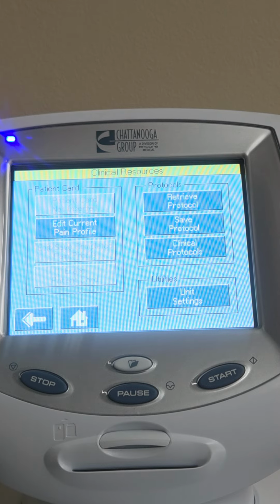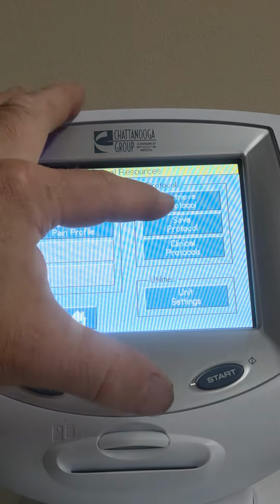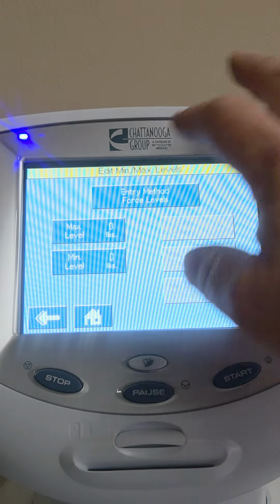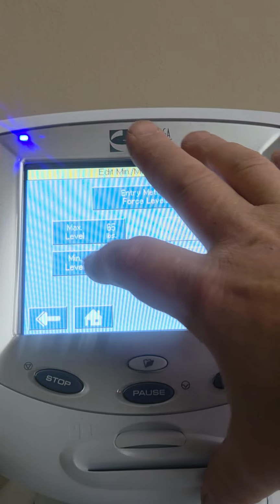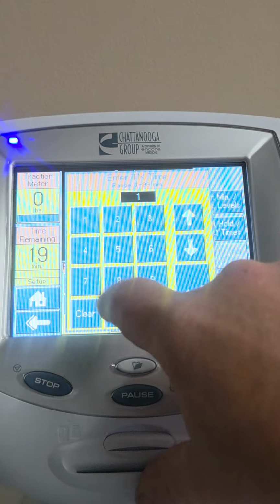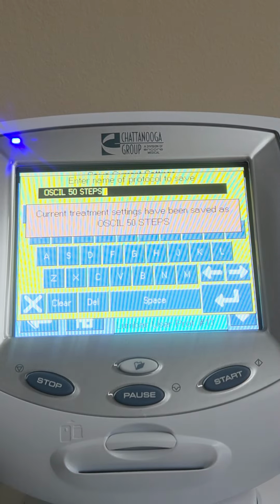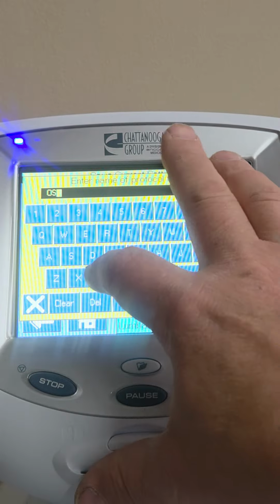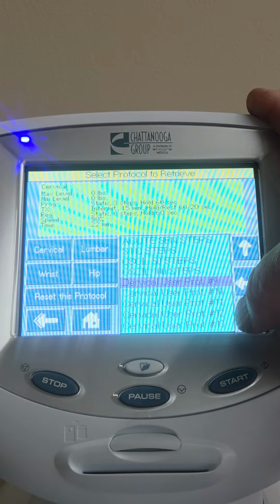DTS Traciton Head Programming - Part 4 of 4